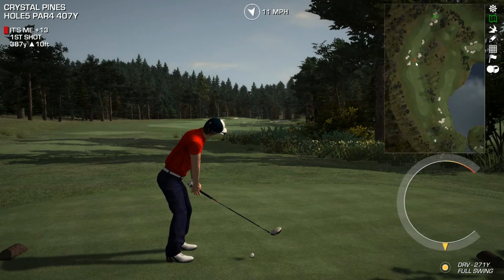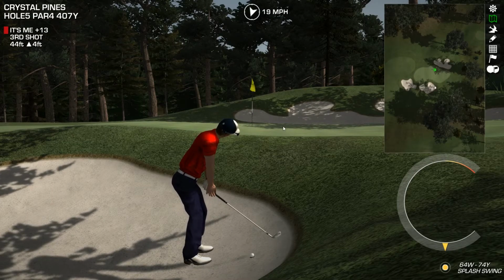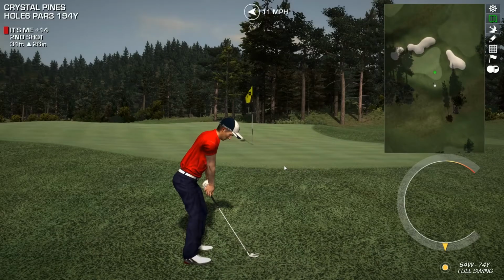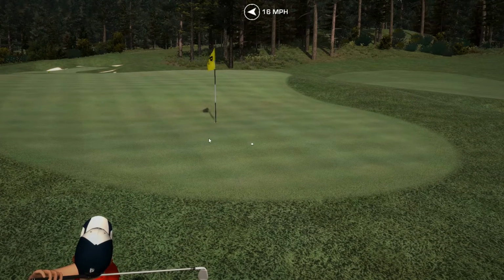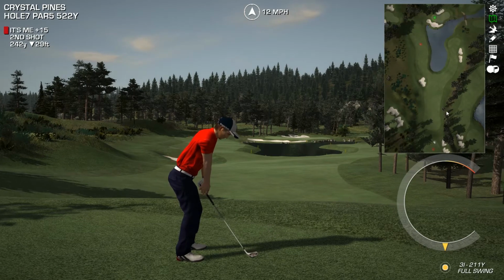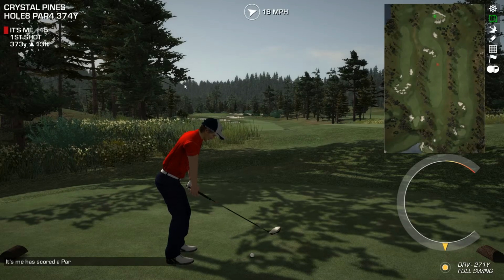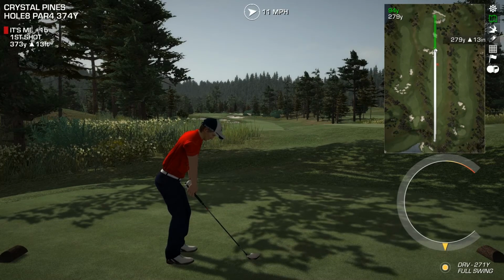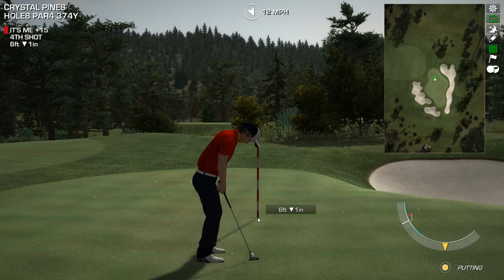This Can't Be Real! - Perfect Golf - Episode 3 (Getting Better)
Based on technology used in various Golf Simulators, Perfect Golf promises a very ambitious golf simulation game on the PC. Follow along as I play Perfect Golf for the very first time in this week's This Can't be Real!